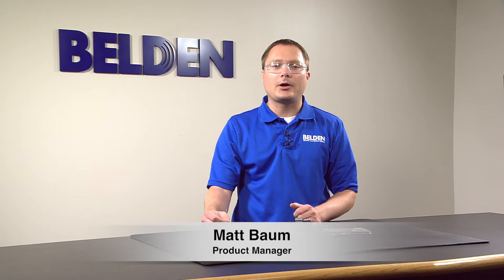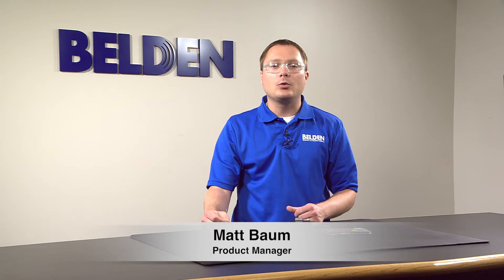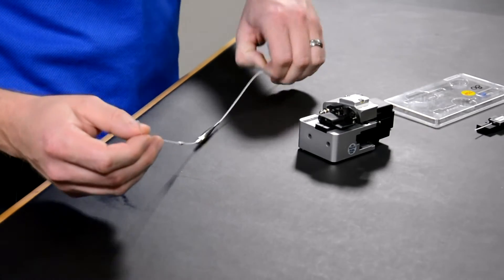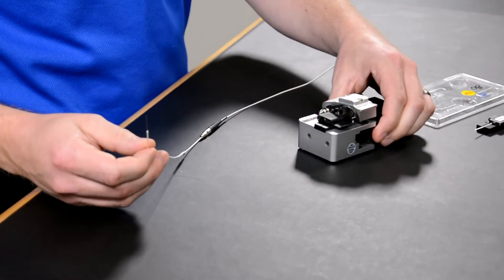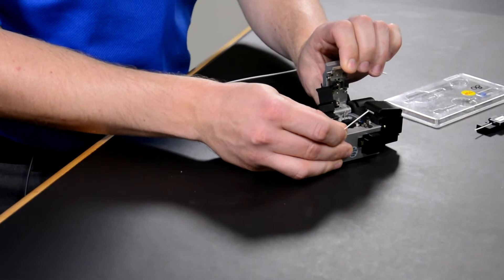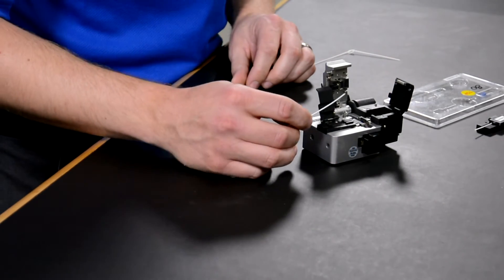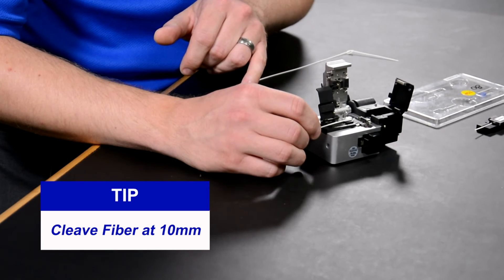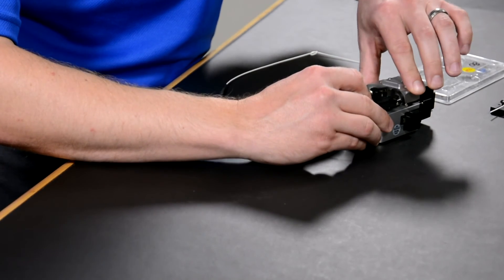FX Fusion - Cleaving 900 µm by Belden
In this video, Product Line Manager Matt Baum provides some helpful tips and demonstrates the simple steps of cleaving 900 µm fiber for installation into the FX Fusion connector.